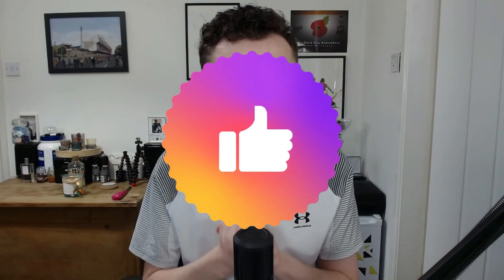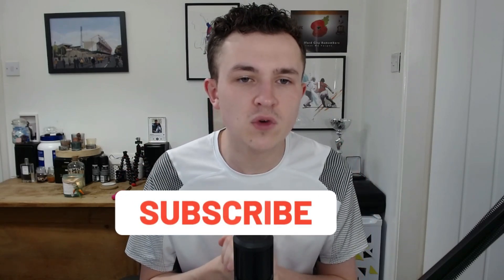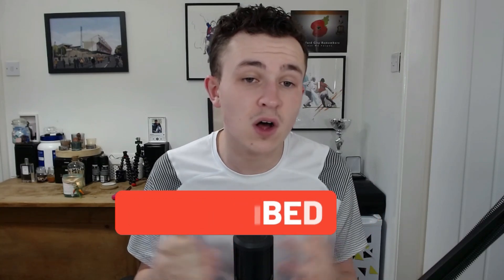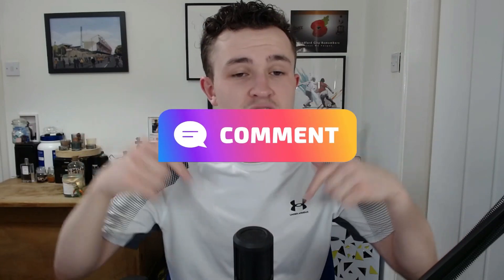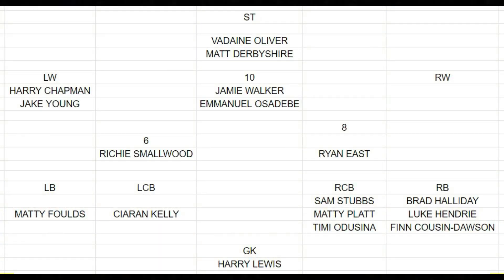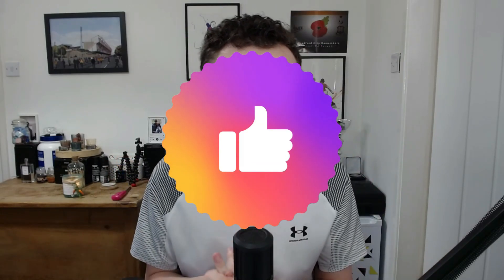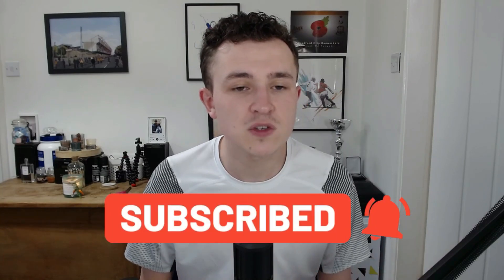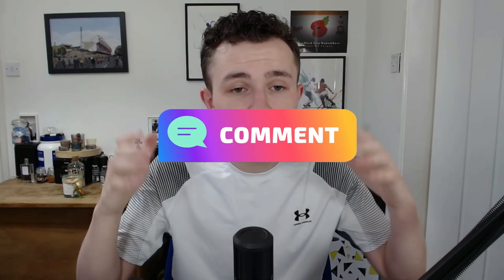5 POSITIONS BRADFORD CITY MUST IMPROVE THIS SUMMER TRANSFER WINDOW!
Which Position's Do You Think Bradford City Need To Improve?

Thank You To The Current Channel Members:
Edward Dickson (Tier 1)
blind-ghost (Tier 1)
Double F (Tier 1)
AJW (Tier 1)
Robo is hawt (Tier 1)
Kai Palfreyman (Tier 1)
BDavies211 (Tier 3 GOAT)
Lynn Ingleby (Tier 3 GOAT)